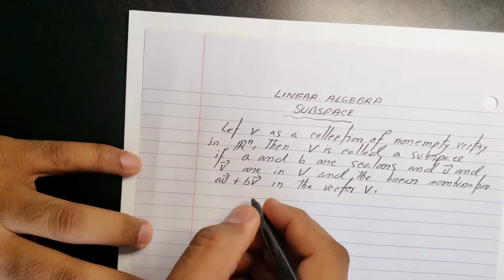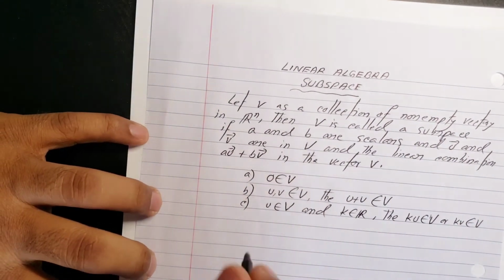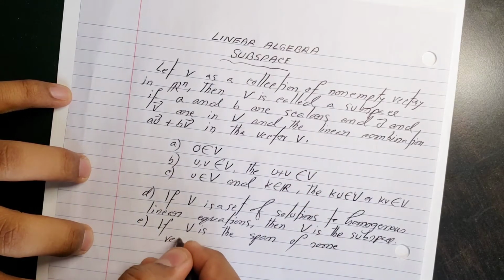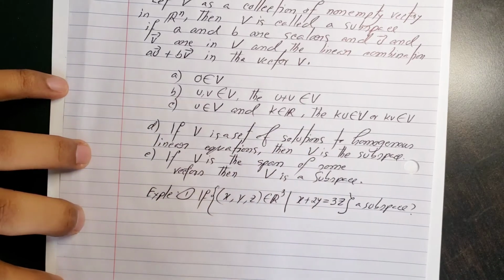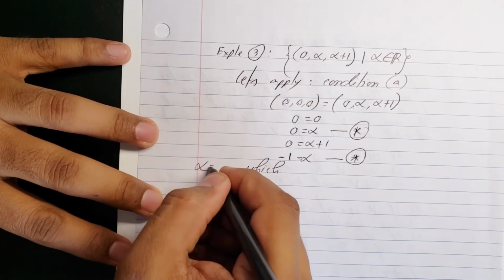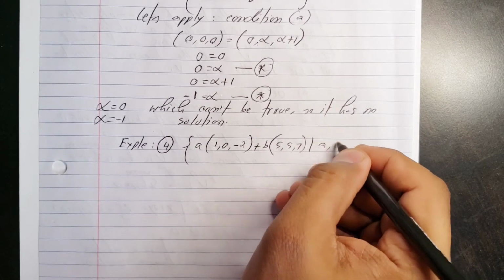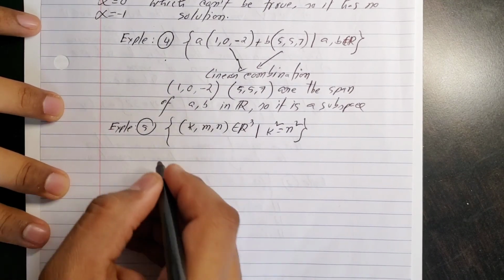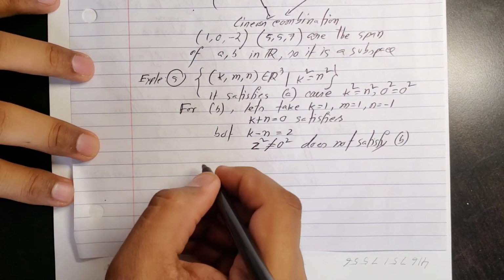Linear Algebra -- Subspace of Vector Space